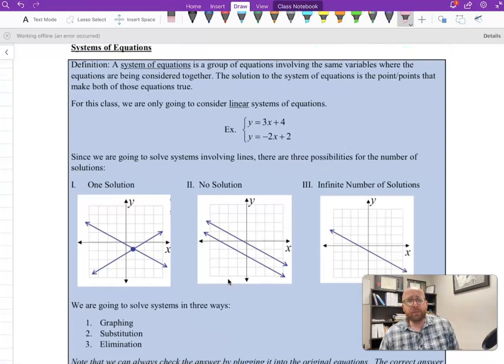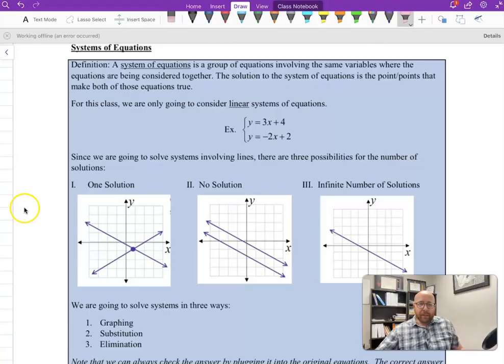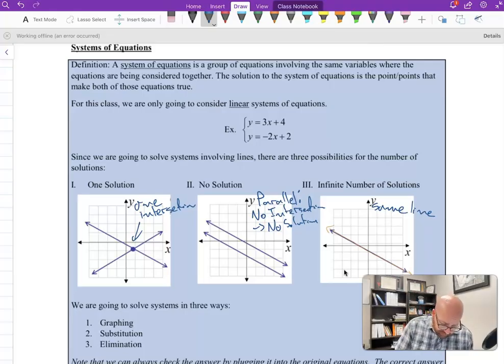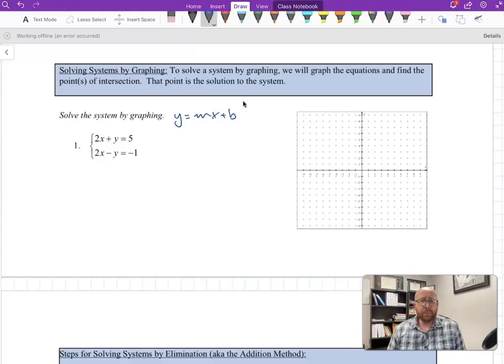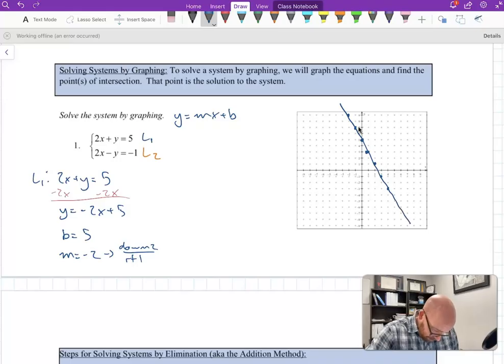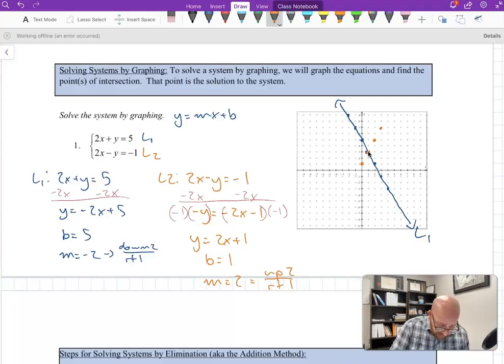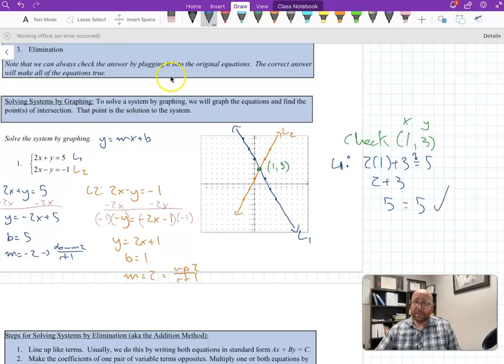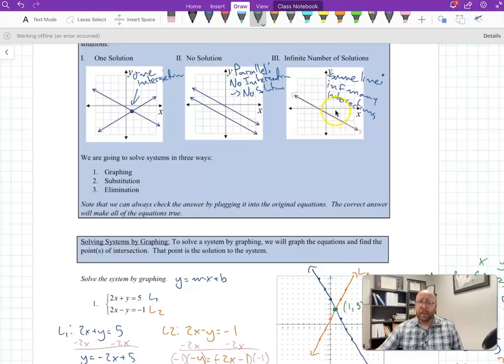MATH 1332 Notes 1.10 Example 1